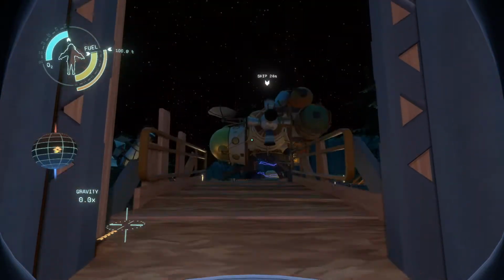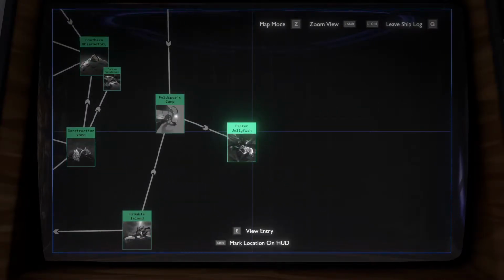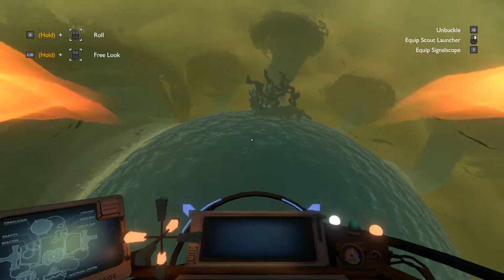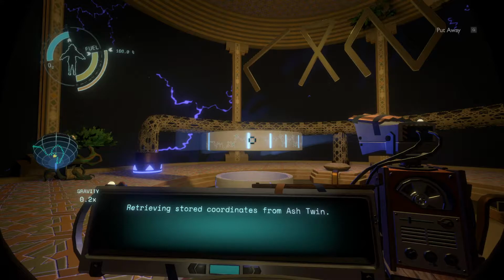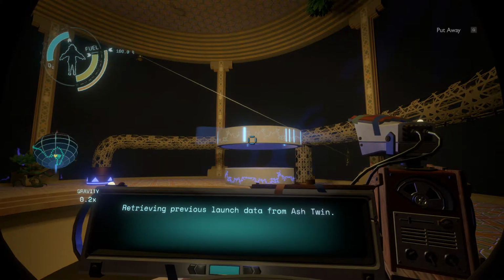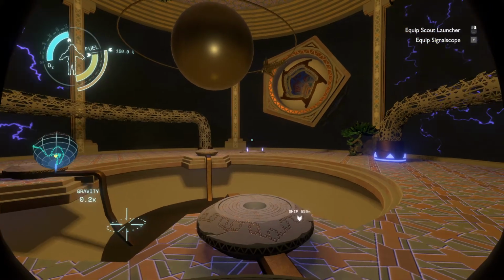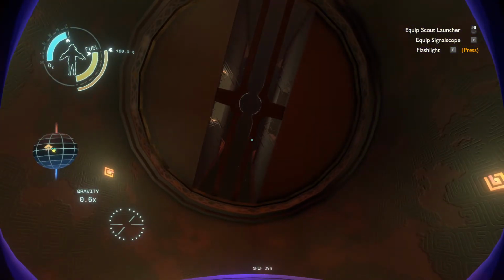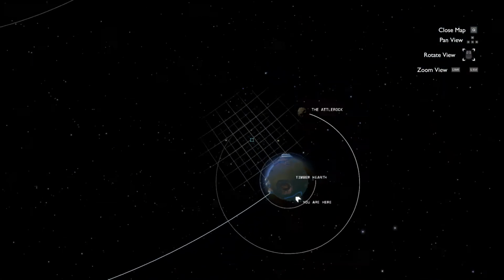The Jellyfish are shelter! | Outer Wilds (Ep. 31)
It's now on steam!

A fascinating and charming game about exploring a planetary system where no planet (or moon) is like the other.

Outer Wilds is a critically-acclaimed and award-winning open world mystery about a solar system trapped in an endless time loop.